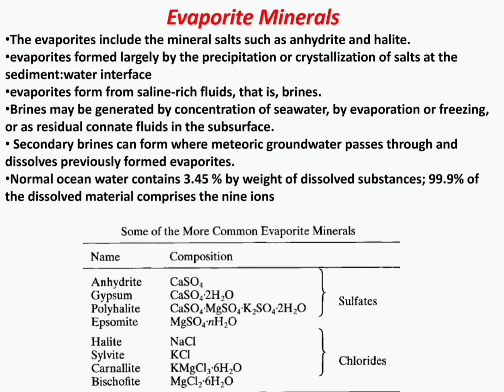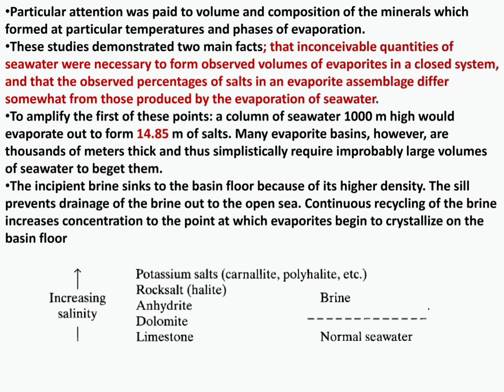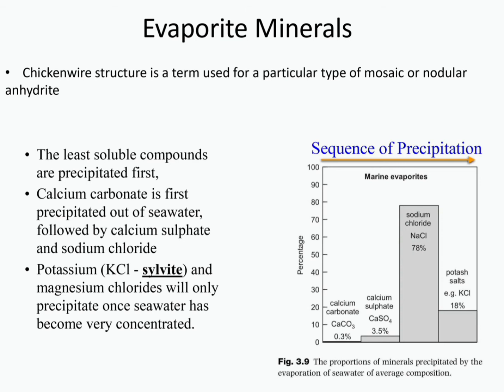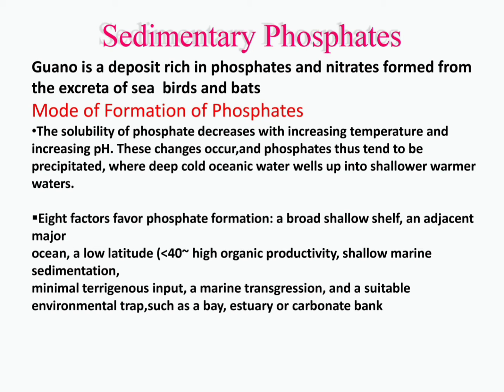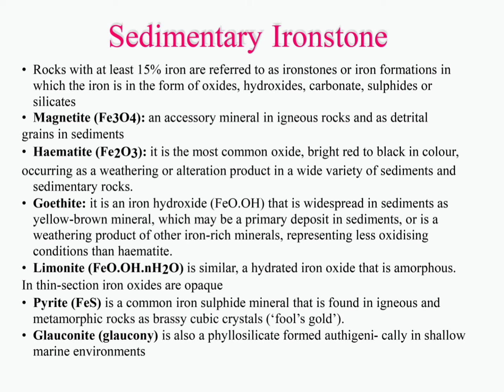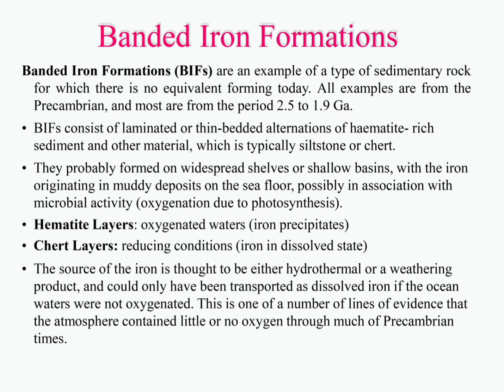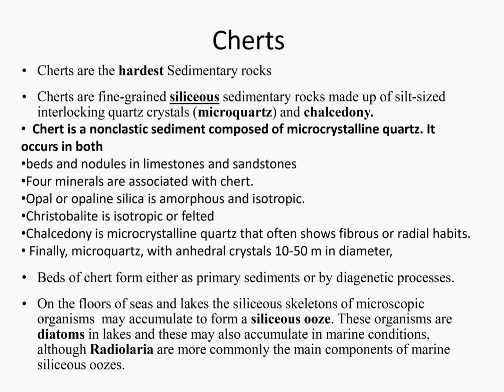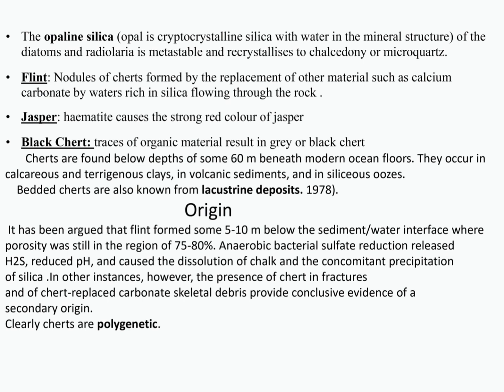Sedimentary lectuire 17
Evaporite.
Sedimentary phosphate.
Sedimentaryn iron ore.
Banded iron formation.
Silicate  sedimentary deposit.
Their mode of formation.
Classification.
mode of origin.
Environment of formation.